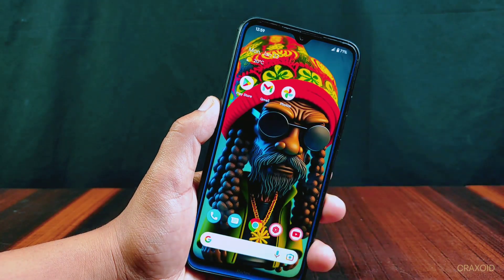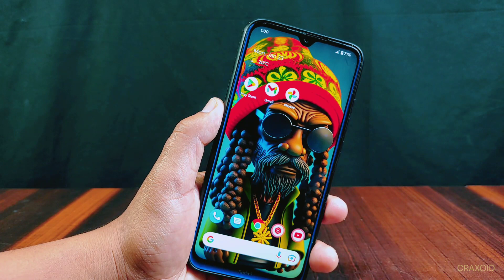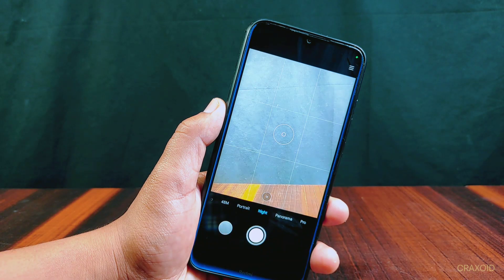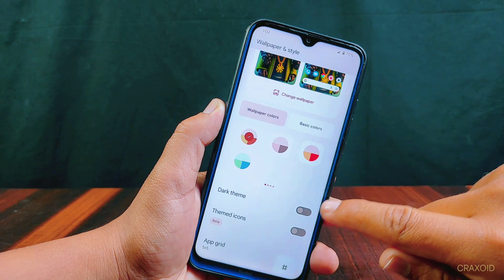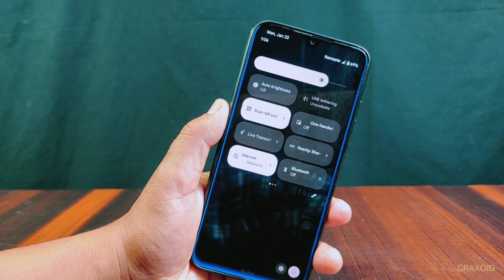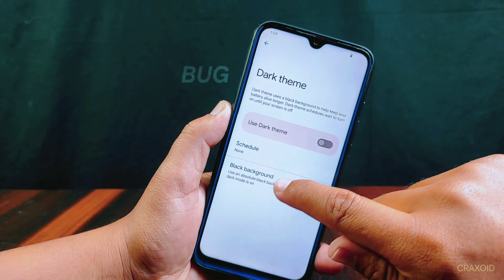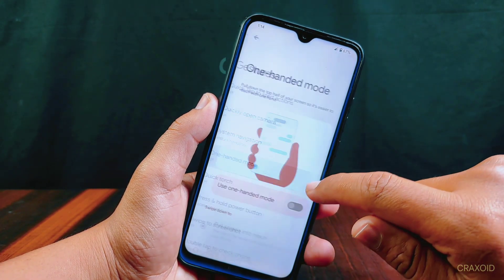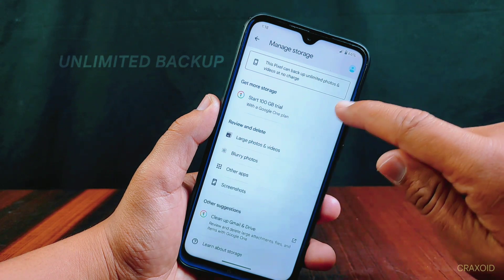Finally Pixel OS v13.0 is Back || Pros, Cons, BUGS and Verdict of Pixel OS 13.0 || Review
Welcome to Craxoid. Today in this video I will show you the review of Pixel Os version 13.0 . This Pixel OS is based on latest Android 13 and have latest Android security update of January 2023. I will also be showing Pixel OS pros, cons, bugs and Verdict of this ROM. So watch my this review video to know more about latest Pixel os.

download
pixel os for your device